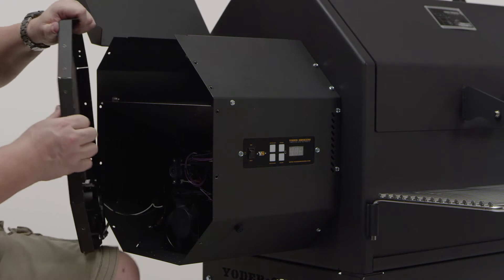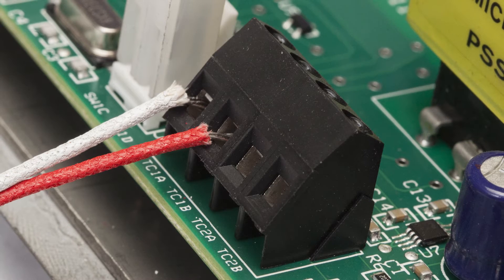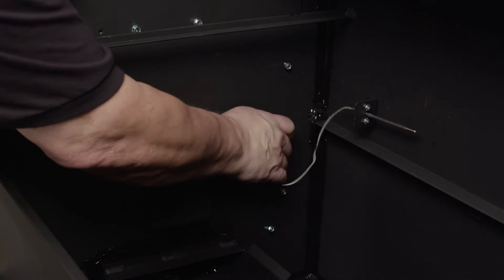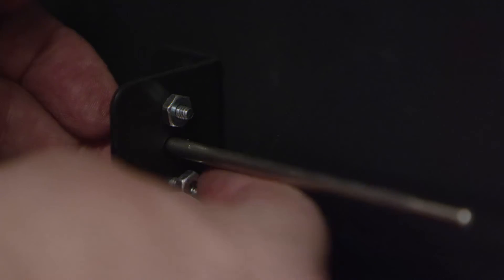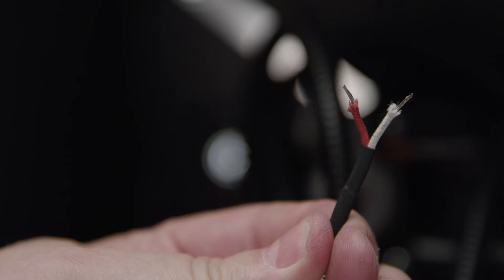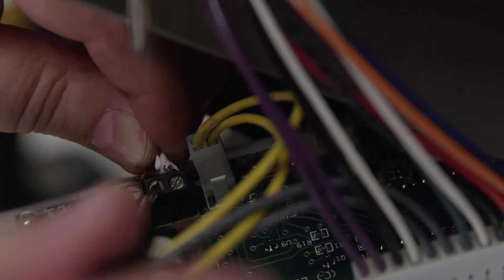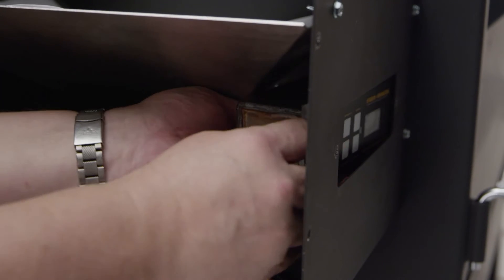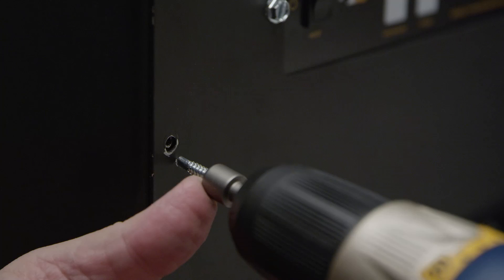Yoder Smokers Pellet Grills | Replacing the Thermocouple | 90454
In this short "How To" video we explain how to replace your pellet grills thermocouple. Replacement thermocouples can be purchased directly from Yoder Smokers or any fine YS Dealer.